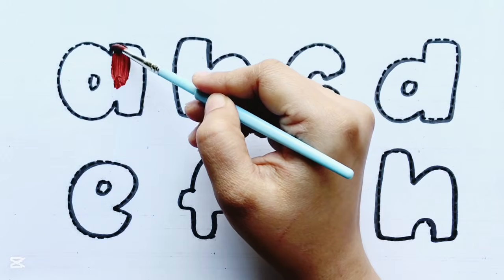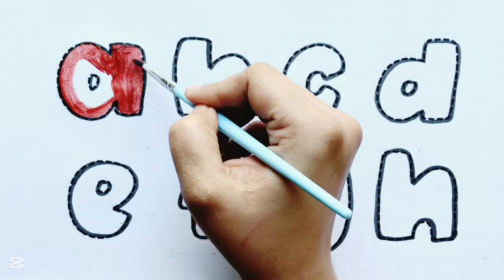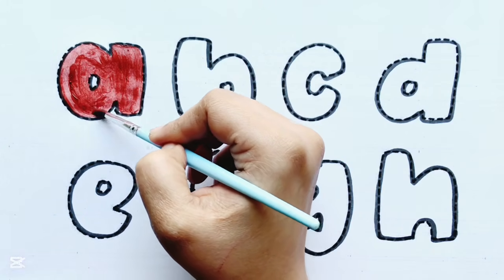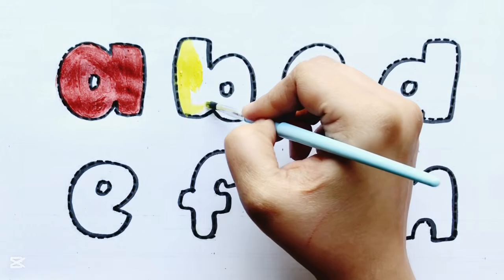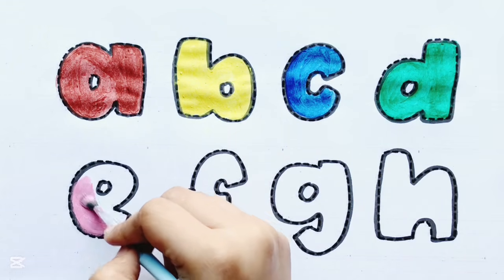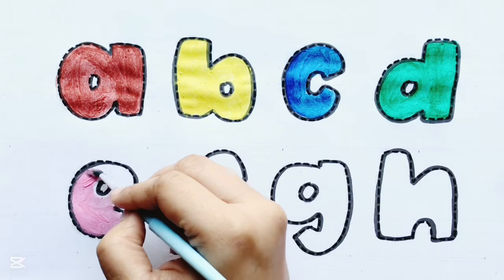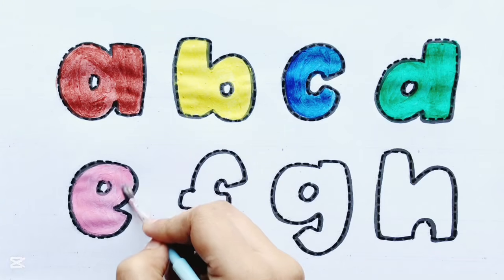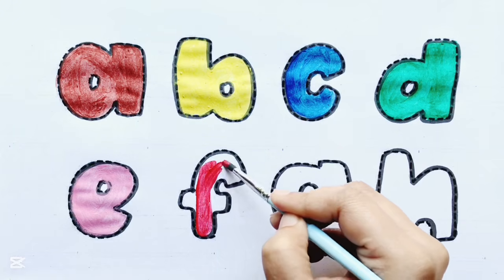How to learn Draw and Paint Alphabet Small Letters abcdefgh for Kids/Easy Drawing Tutorial For Kids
🌟✨ Welcome to our *Easy Drawing Tutorial* where imagination meets learning!

🎨📚 Join us as we embark on a fun-filled adventure through the **Alphabet A to Z**!

With catchy tunes from our delightful **Phonics Song**, your children will effortlessly learn their letters while exploring their creativity.

Perfect for preschoolers, this video is designed with exciting visuals and simple step-by-step instructions that anyone can follow.

🚀💕 Engage your little ones in this exciting world of art and phonics!

Let's get started and draw, learn, and sing together! 🎶✏️❤️